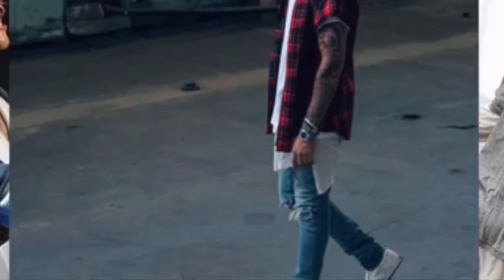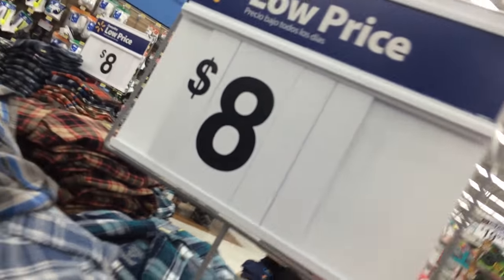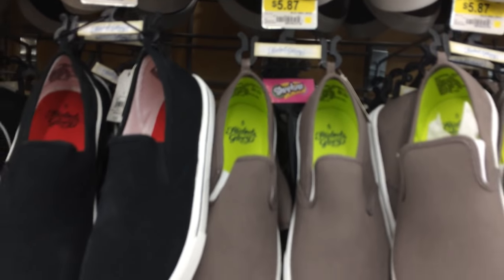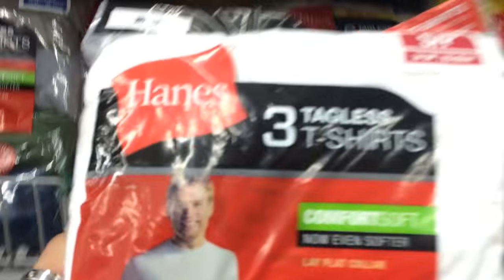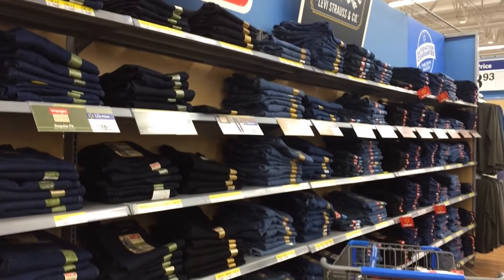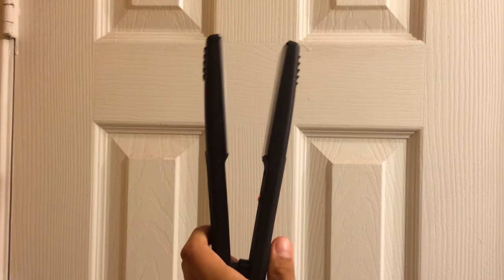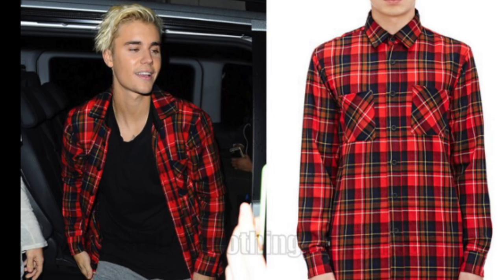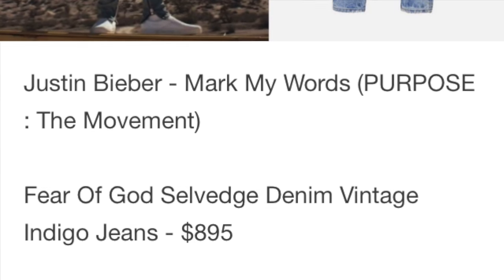Remaking JUSTIN BIEBER LOOK for LESS - VLOG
My first "Remake Look For Less" Video must go to Justin Beiber. Let me know if you guys like these kind of videos, I always been into remaking looks for less & any feed back will be appreciated.

MUSICALLY: Edgar_IvanG